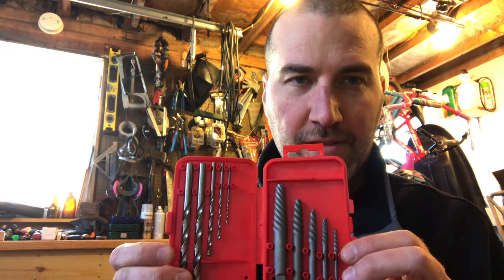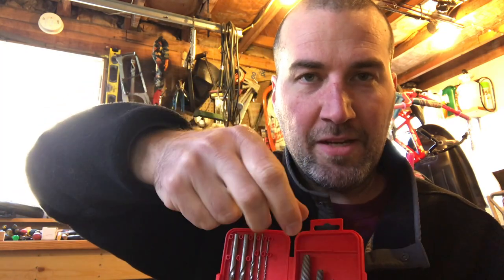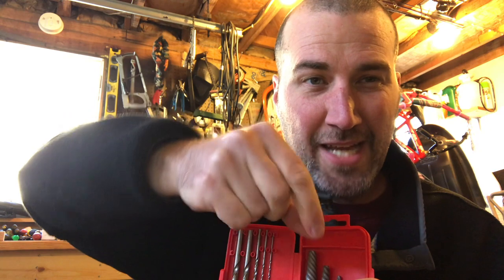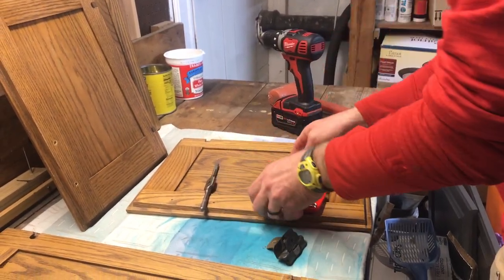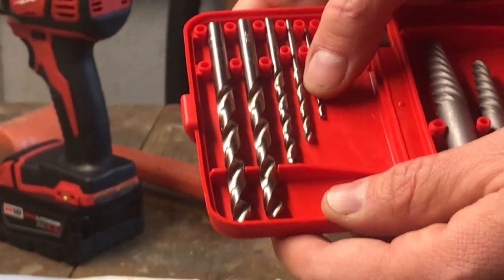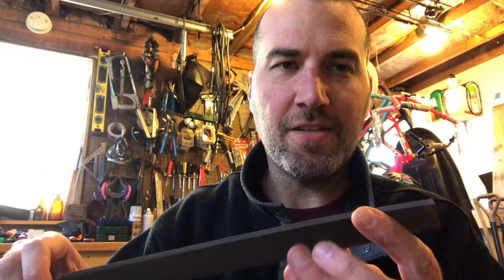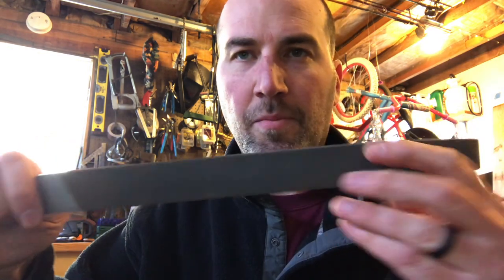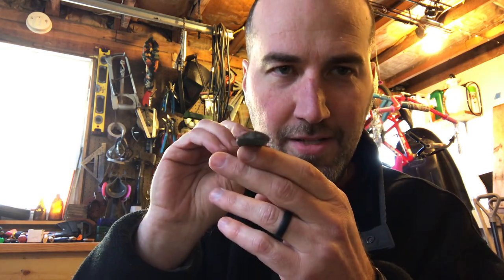Confessions of a Shop Teacher - Ep5.5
In this episode, our first Tool Interlude, I describe a screw extractor and give you a little background on the history and descriptive nomenclature of files. I use a bastard cut mill file in Ep6 to sharpen the mower blade, and I thought I'd provide a little background here because it's fascinating (to me).